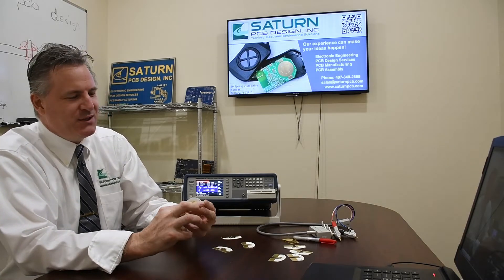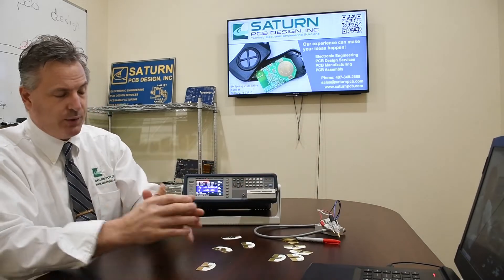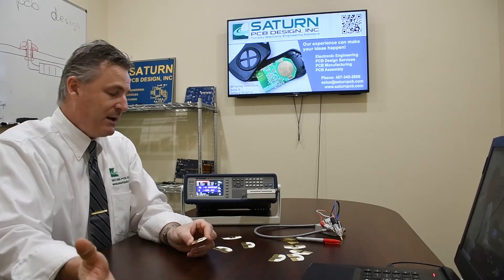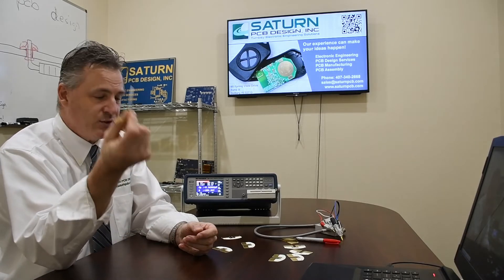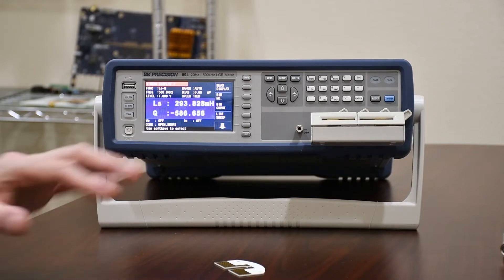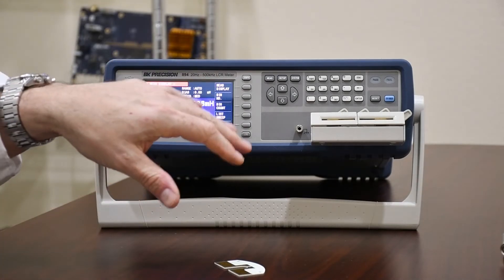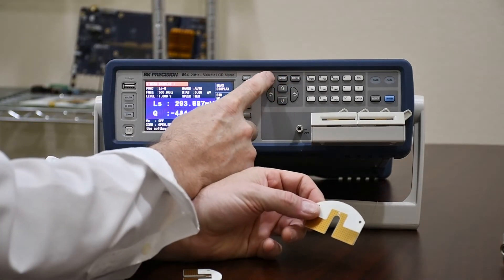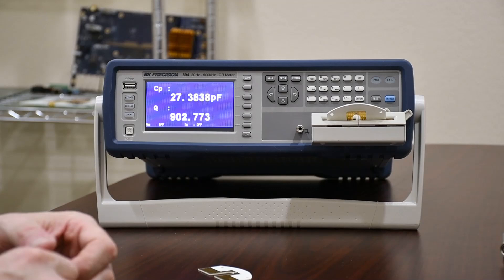LCR SMT Test Fixture PCB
Here I talk about our latest product, an LCR test fixture PCB made to test SMT parts.